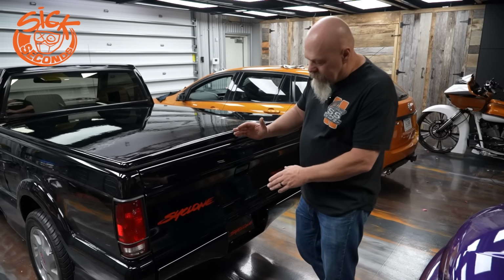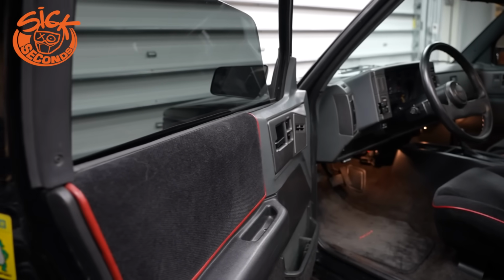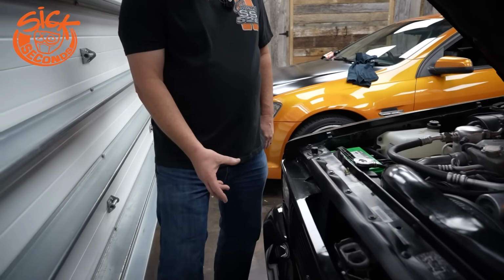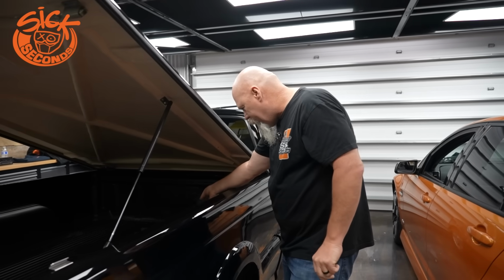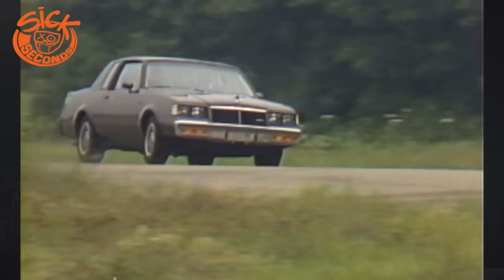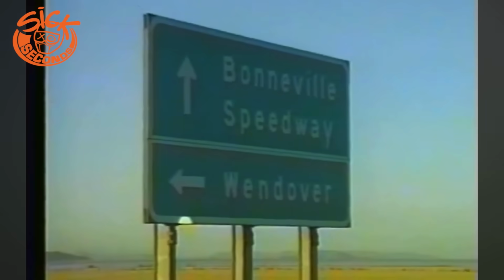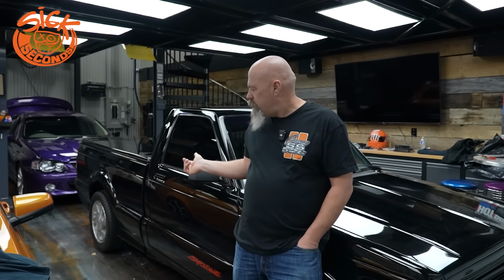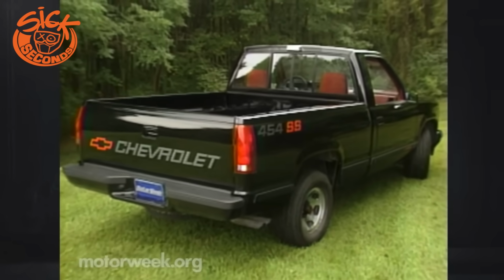We Have the Holy Grail! It is So Much Better Then We Expected!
If you grew up in the 80s or 90s- this is your dream vehicle! Faster than all the imports and domestics and it’s a truck! We have this low mile version and it is about as perfect as you could ever find. It will be at Sick Week and we take you through the history and my personal stories about these trucks!